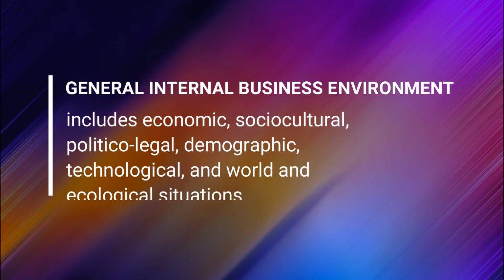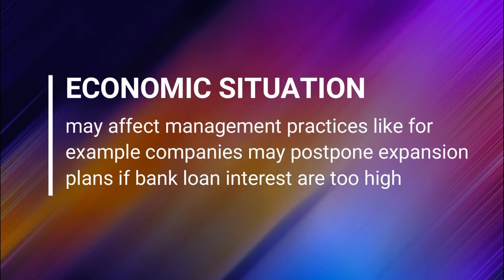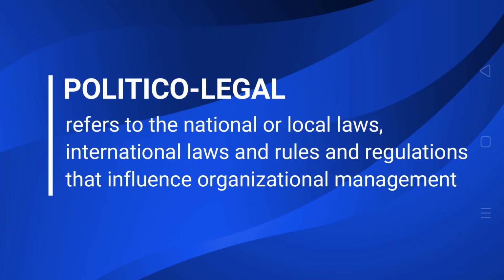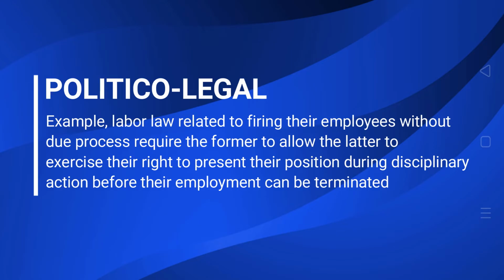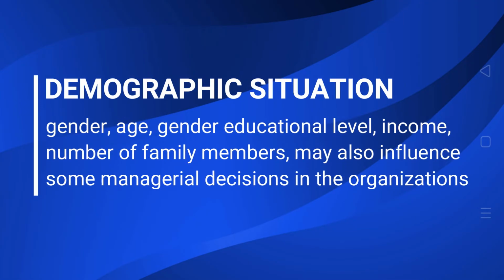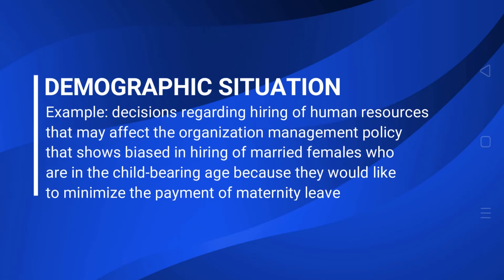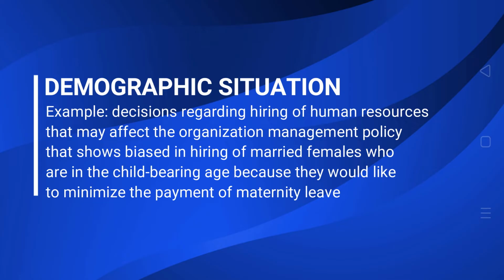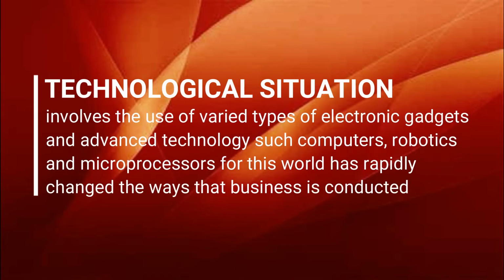Environmental Forces and Business Environment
In this lesson, learners are expected to be able to analyze various forces/elements influencing local and international business environments using PEST and SWOT strategies.

This is for education purposes.

This channel promotes healthy conversation online.  Any abusive message does not facilitate.